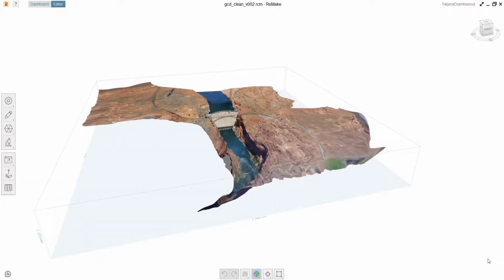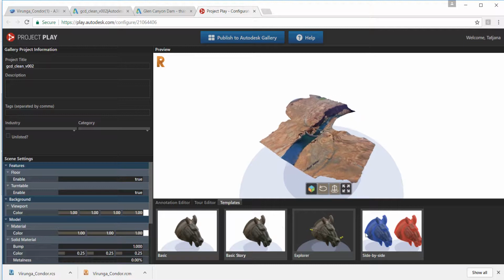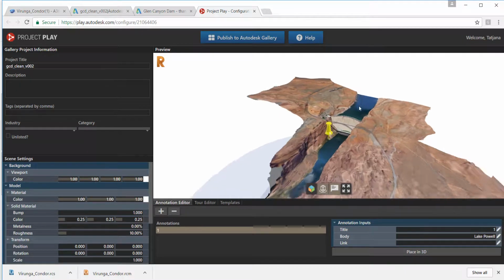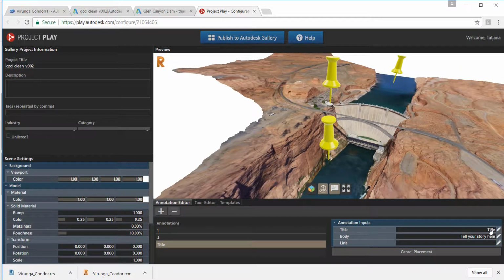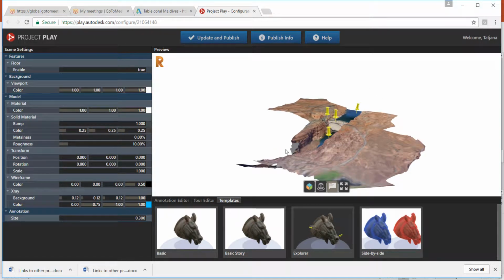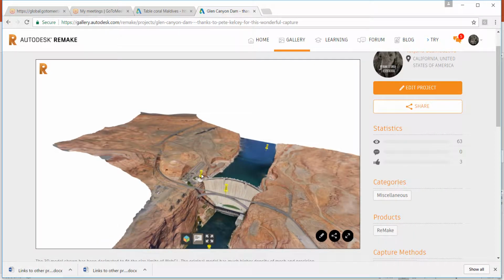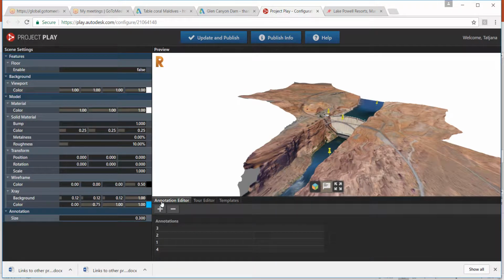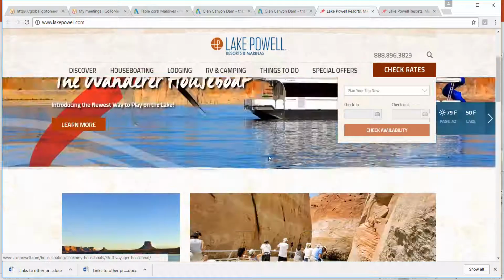Publish with Annotations for ReMake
We just added a new publish template for ReMake, accessible from within ReMake, when selecting 'Publish'. This new template called STORY allows you to add annotation tags to the published scenes as well as create Tours. This video covers the 'adding annotation tags' functionality